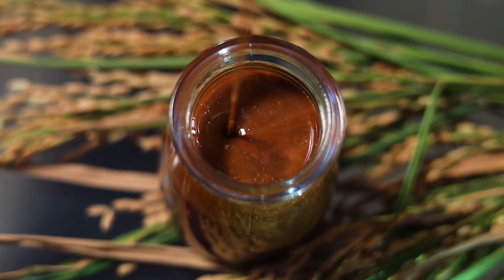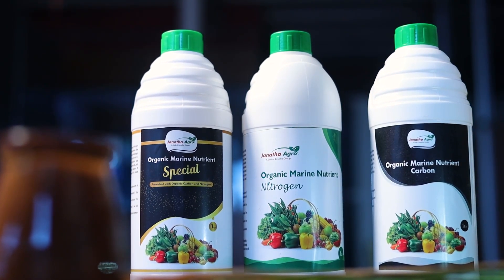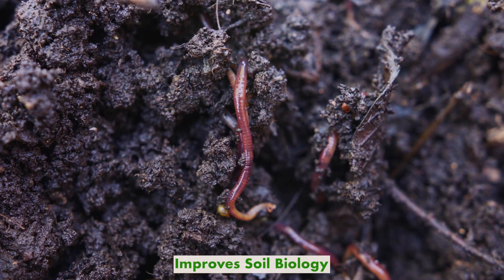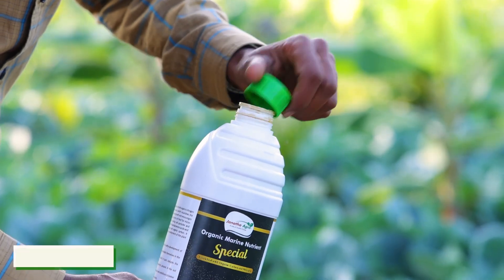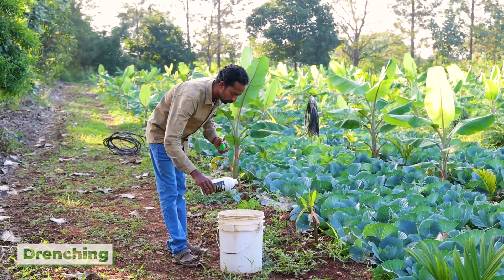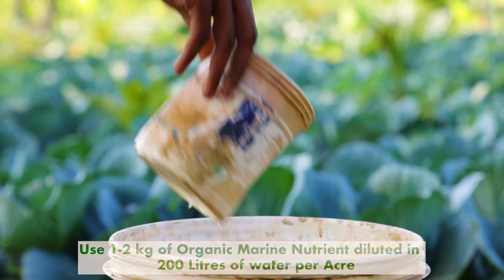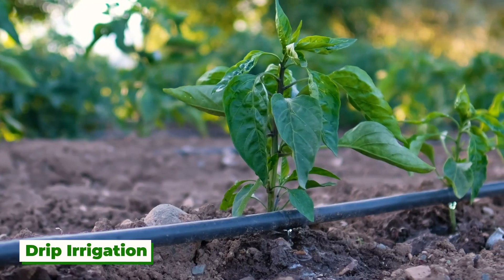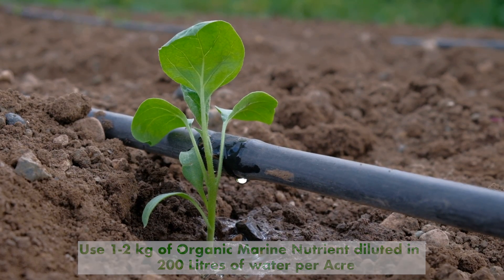Organic Maraine Nutrients - Bio-Fertilizer for Plants | Janatha Agro Products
Description
Organic Marine Nutrient is a combination of goodness of both organic nitrogen and organic carbon drawn from abundant marine sources. It is a combination of essential amino acids and trace micronutrients with increased organic nitrogen and organic carbon. It acts as a source of food for micro-organisms which can help improve soil stability by binding soil particles and contribute to better soil structure. It is a combination of essential amino acids and trace micronutrients with increased organic carbon and organic nitrogen. It promotes rapid plant growth and encourages healthy development and foliage development.

Benefits
• It supports rapid plant growth and encourages the healthy development of foliage and fruit.
• It helps young plants with robust growth and also establish themselves in the soil.
• It amplifies chlorophyll content in the plants which in turn induces the photosynthesis.
• It acts as a source of food for useful micro-organisms present in the soil supporting release of useful nutrients.
• It helps to improve soil stability by binding soil particles and contribute to better soil structure.
• It promotes healthy and strong root development in plants.

Method of Application
1. Drip irrigation/Drenching:  Recommended to use at 5-10Kg/Acre through drip irrigation or drenching in 4-5 Splits in the entire crop cycle.